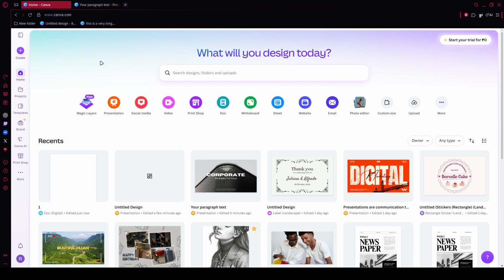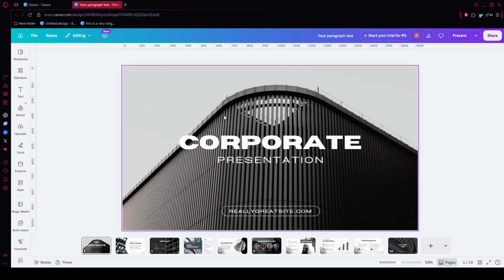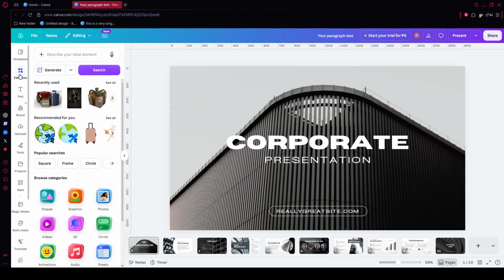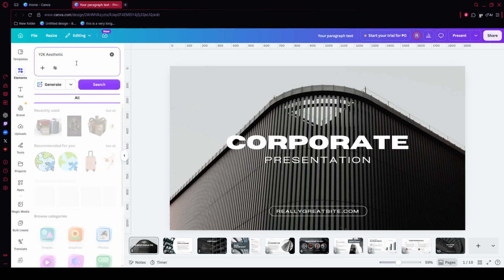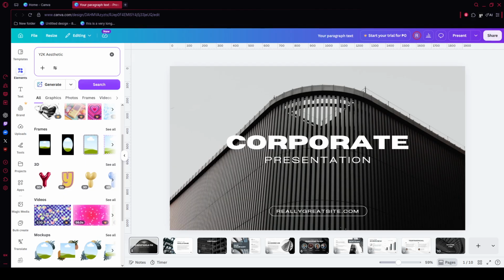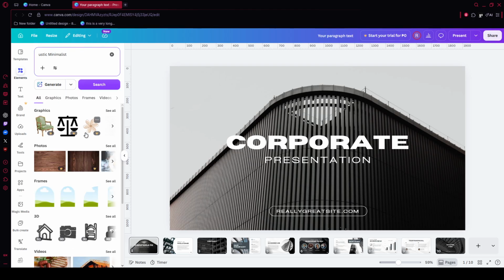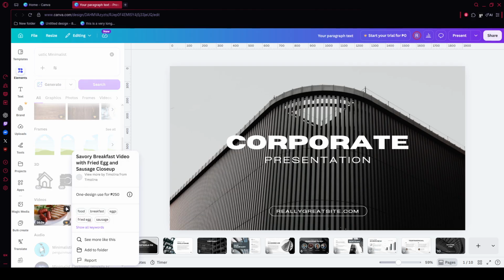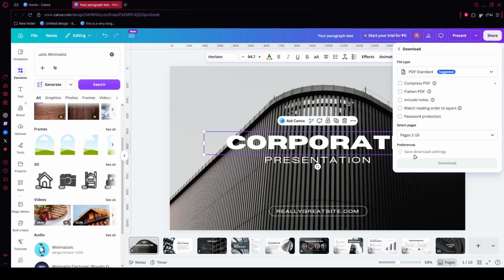How To Use Canva Element Keywords [Step By Step Guide]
In today's video we cover How To Use Canva Element Keywords [Step By Step Guide]